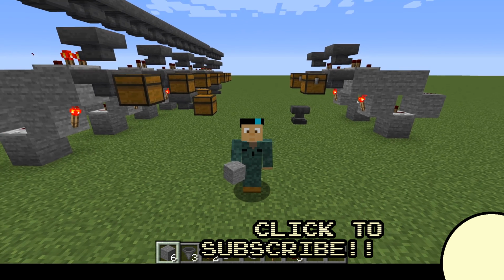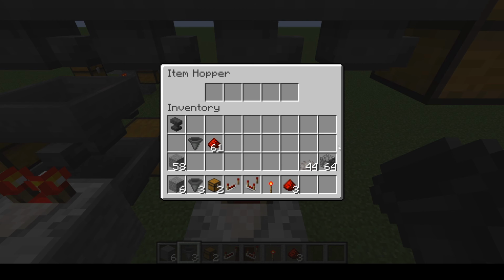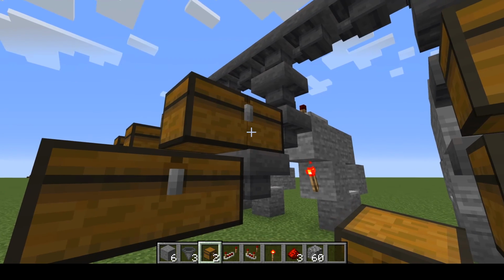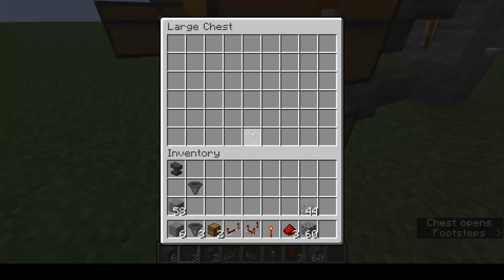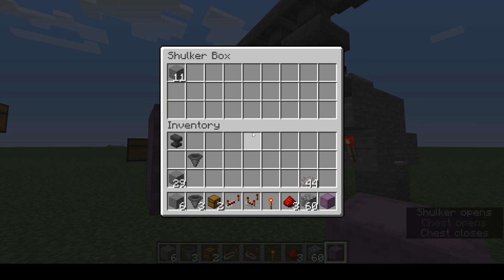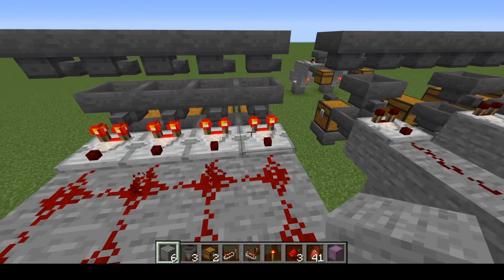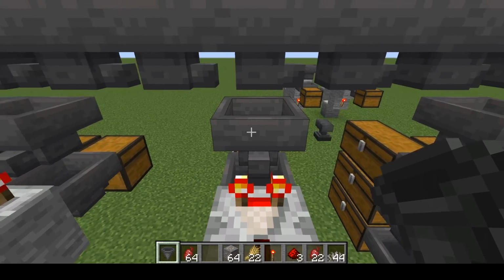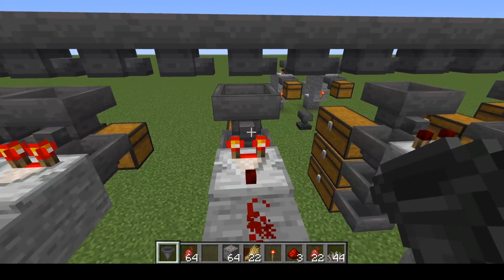Minecraft Tutorial: ITEM SORTERS: How To BUILD and EMPLOY Them!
For all of you Minecraft Noobs, or you old and forgetful folks like me, Here is a quick and easy tutorial on how to build and employ your Item Sorters as efficiently as possible!